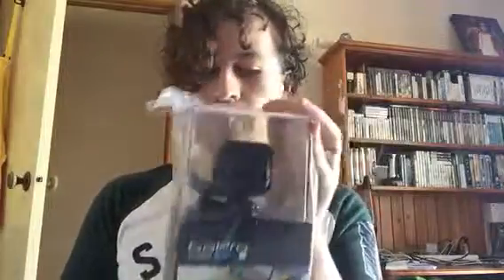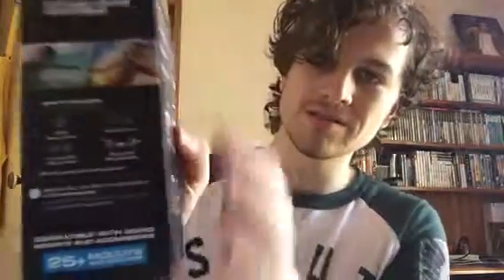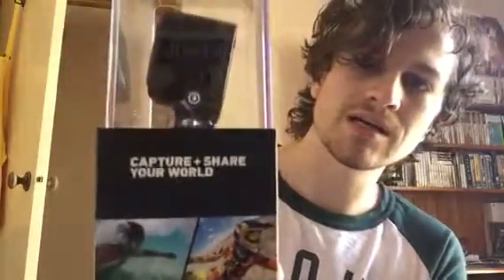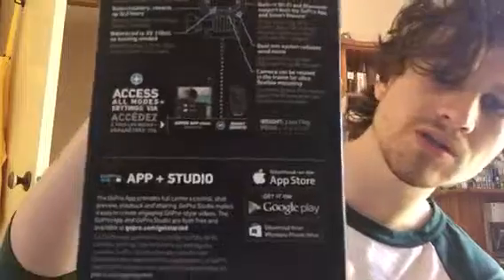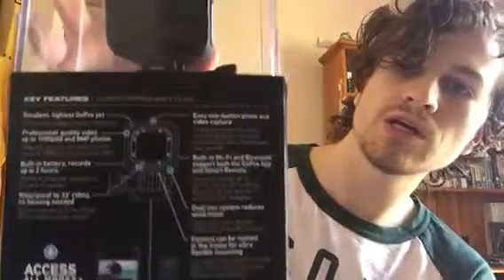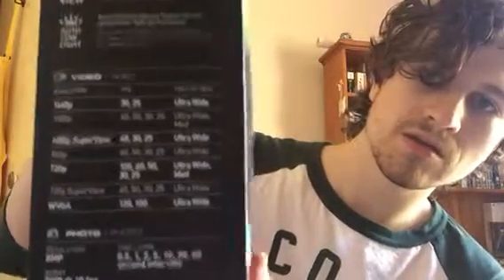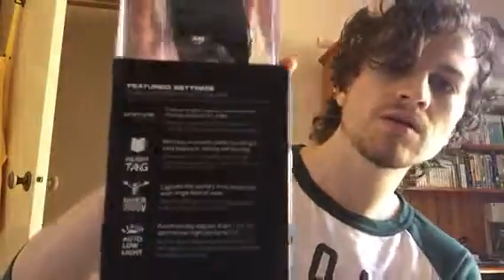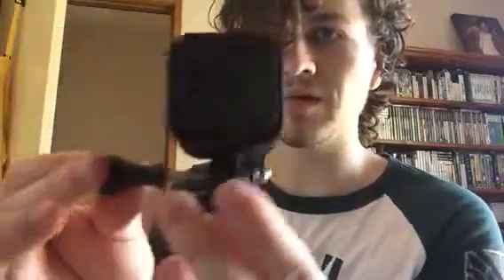Opening Adventures On Sunday EP40 - GoPro Hero4 Session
Hello Youtube! Here is today's adventure!
Today we open up a GoPro Hero4 Session. This is the new camera that I will be using for all of my unboxings, vlogs and also some upcoming skits/short films which I will be making for this channel. This camera films in HD, has 2 mics and can be live viewed on your iphone/android phone. Let's take a look at it and get ready for some upcoming videos using this camera.

I am a proud member of Freedom.

This video was created by AdventuresOfWellUmMe